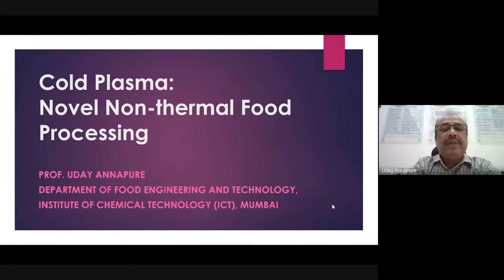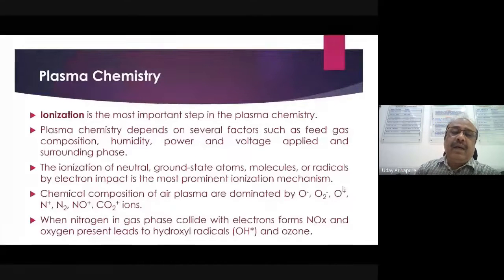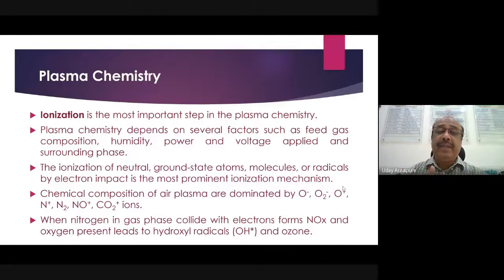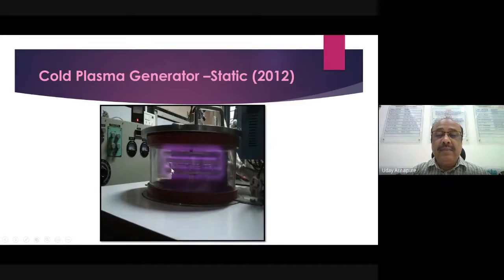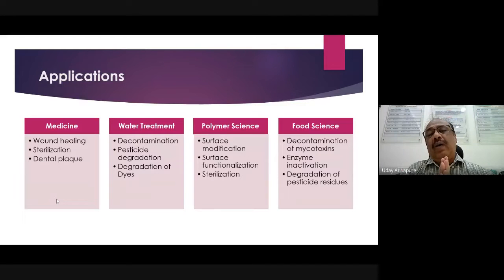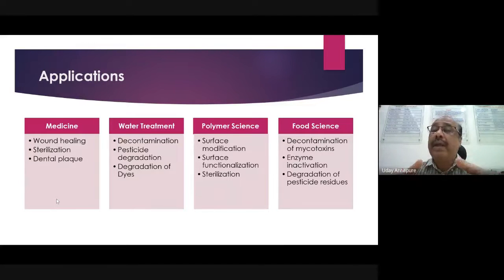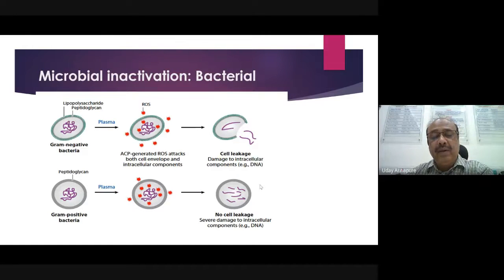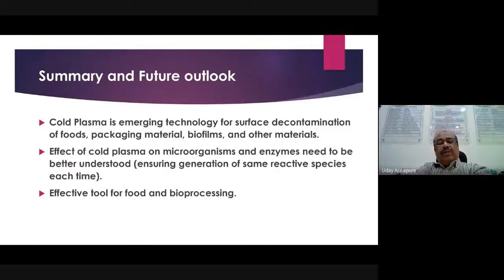COLD PLASMA : NOVEL NON-THERMAL FOOD PROCESSING BY PROF. UDAY ANNAPURE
LECTURE ON COLD PLASMA : NOVEL NON-THERMAL FOOD PROCESSING  BY PROF. UDAY ANNAPURE, HEAD FOOD ENGG. AND TECH. ICT MUMBAI IN NATIONAL LEVEL WEBINAR ORGANISED BY DEPARTMENT OF TECHNOLOGY, SHIVAJI UNIVERSITY,KOLHAPUR ON OCCASION OF WORLD FOOD DAY 2020.
THEME OF WEBINAR : GROWN, NOURISH, SUSTAIN, TOGETHER. OUR ACTIONS ARE OUR FUTURE.